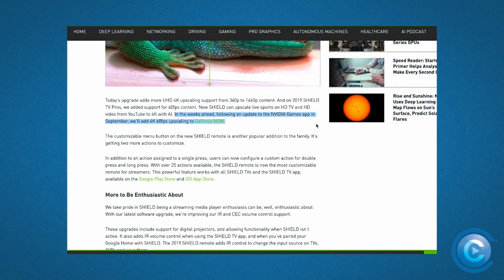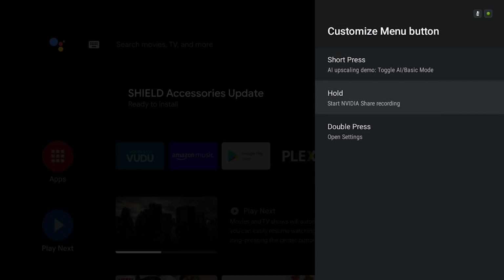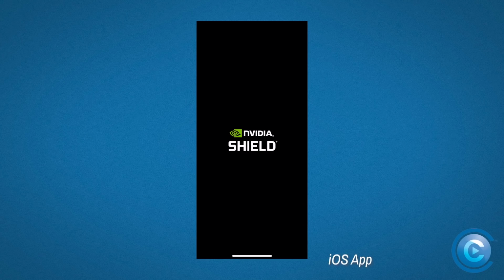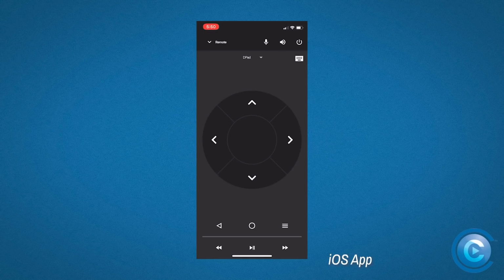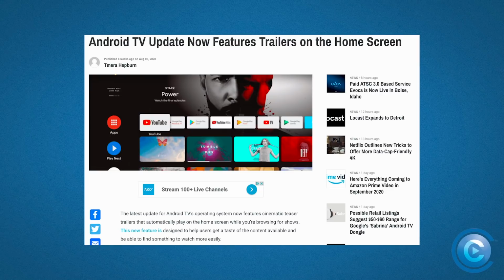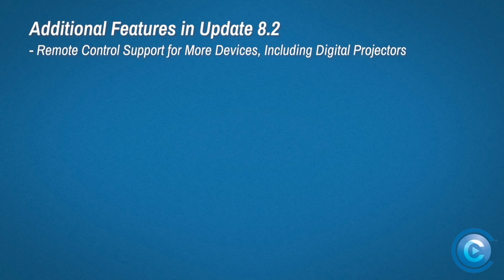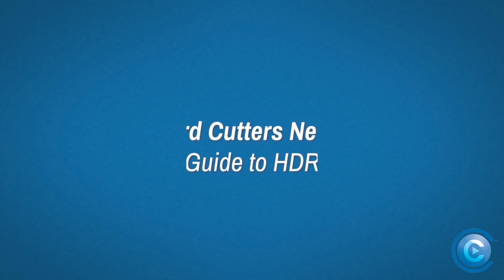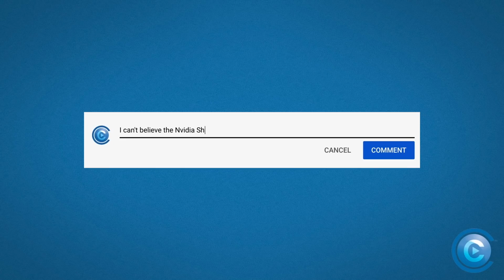5 Things You Should Know About the NVIDIA Shield TV Update 8.2 (AI Upscaling and More!)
For more information about NVIDIA's Shield TV Devices:
📺 Shield TV
📺 Shield TV Pro

Advertiser Disclosure:
Many of the streaming service offers that appear on cordcuttersnews.com are from companies which may also provide our site with compensation. This allows us to support our site and continue to provide you with the most up to date entertainment and streaming content. Our team prides itself in providing objective news, reviews, opinions, and other related content to educate our readers so you can make informed decisions.

About This Video:
NVIDIA recently released a significant update for its Shield TV streaming media devices. From AI upscaling improvements, to remote control customization and more: Version 8.2 teaches the Shield TV some nifty new tricks. In this video, we take a closer look at some of the most notable changes NVIDIA is promising. Can AI upscaling really improve 360p video on a 4K screen? Find out in our deep dive!

#1: AI Upscaling... Upscaled (00:50)
#2: Gaming Gets Upscaled As Well (03:25)
#3: Remote Control Customizations (04:13)
#4: SMBv3 Support (05:16)
#5: Still No Home Screen Ads, Plus Other Updates (06:00)